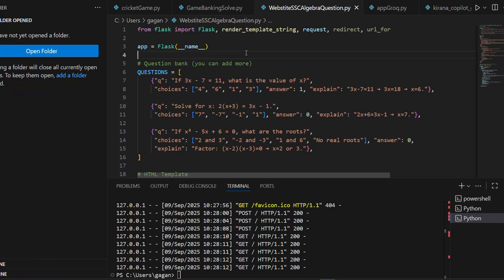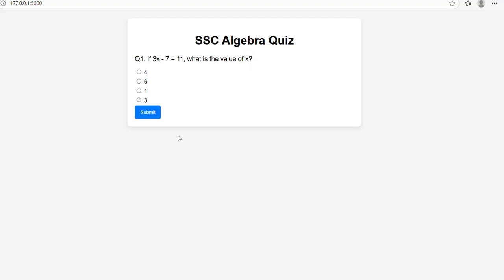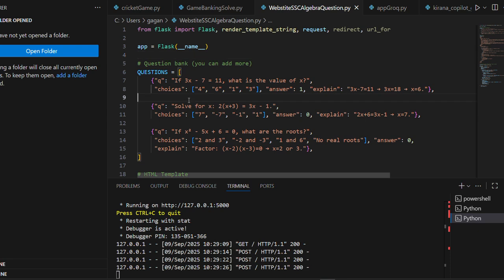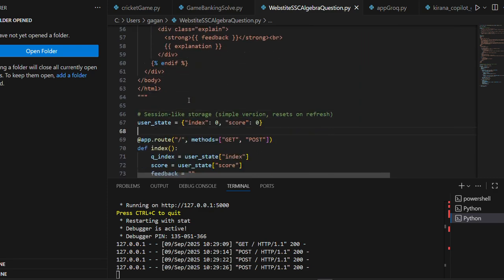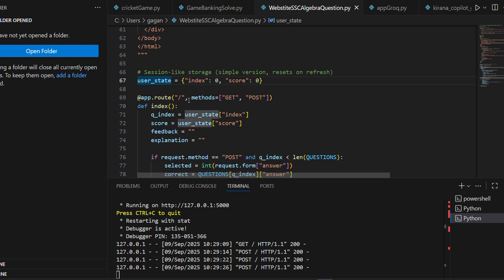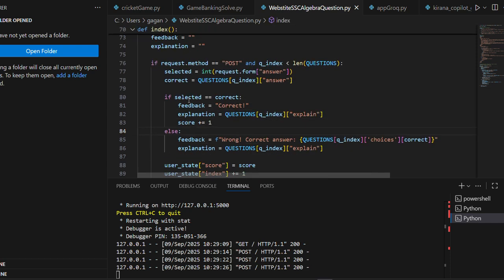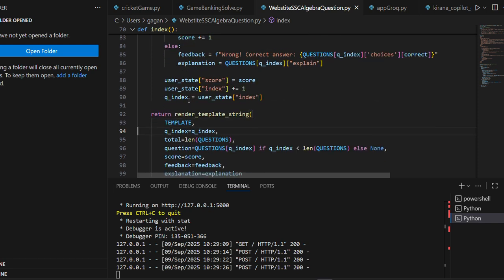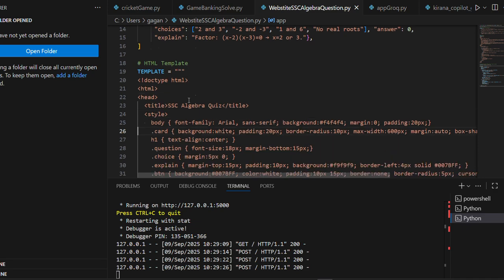Website SSC Algebra question in python by Gagan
This video is about Website SSC Algebra question in python by Gagan